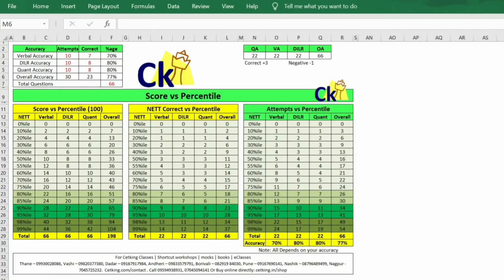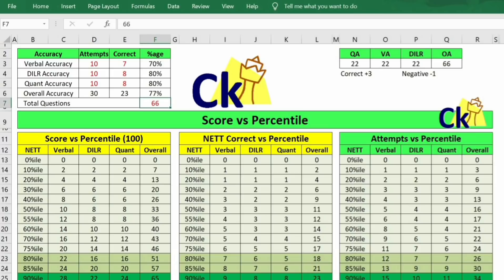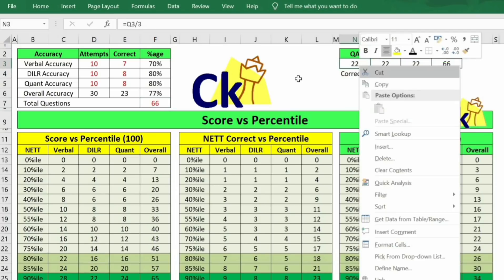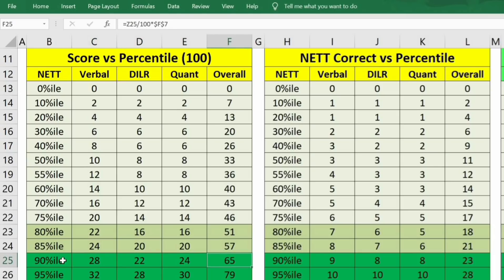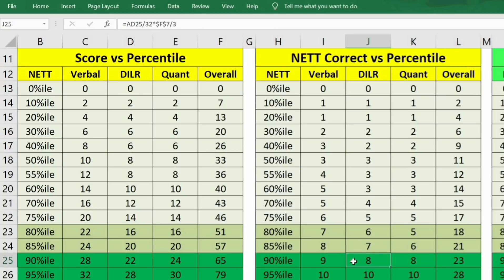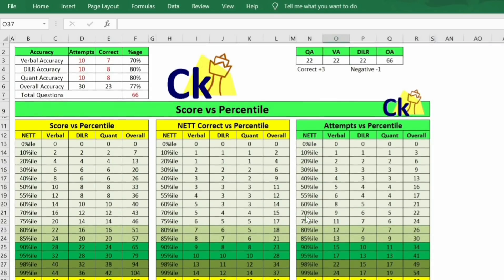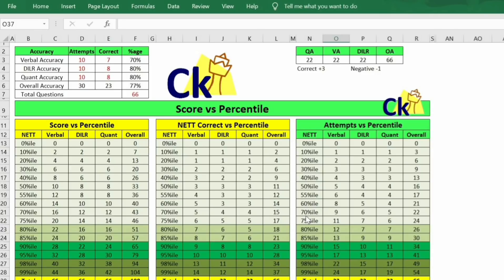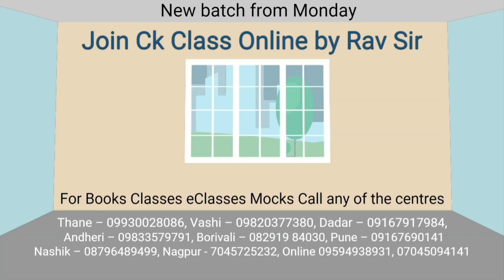Score vs Percentiles for New CAT Paper pattern Calculator Excel Sheet.